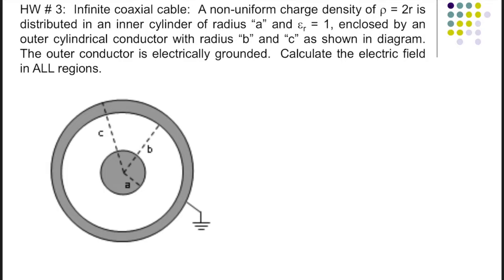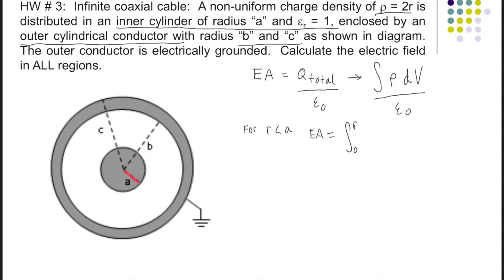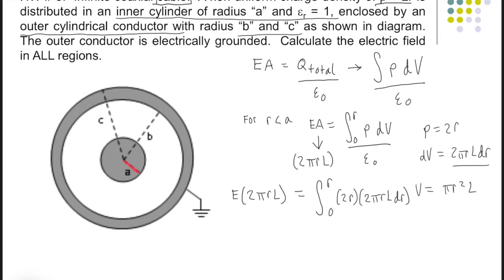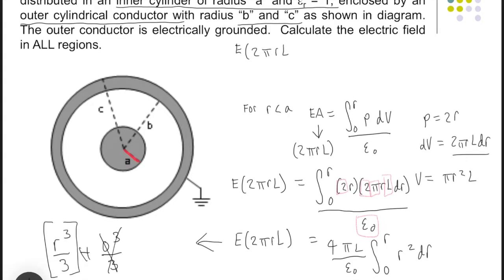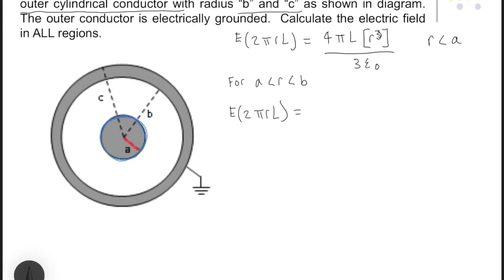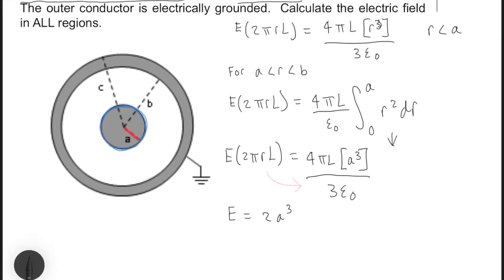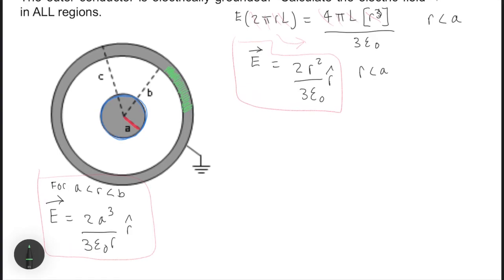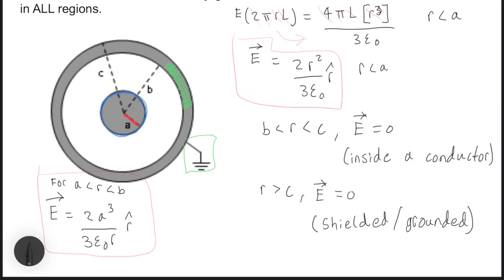EE140 Student Review: Electromagnetism, HW3_quiz Sp2020, Gauss Law, grounded coaxial, non-uniform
This is an student's explanation of an old exam problem for EE140 at SJSU. EE140 is a junior / senior level course in electrical engineering on electromagnetism, waves and transmission line theory. Topics covered in this example are: Gauss's Law, non-uniform charge density, and grounded coaxial cable. Credit: S. Lim, 2020 @ SJSU.